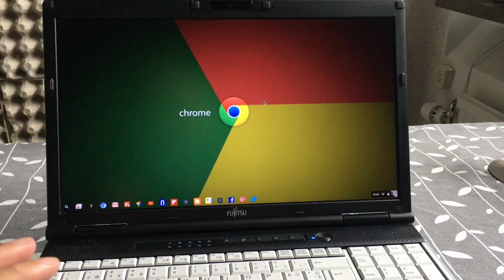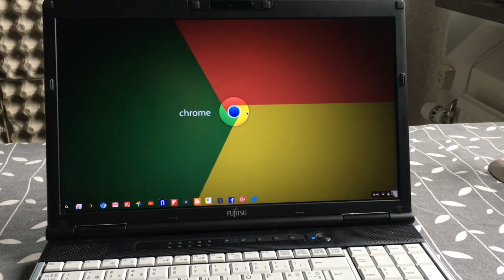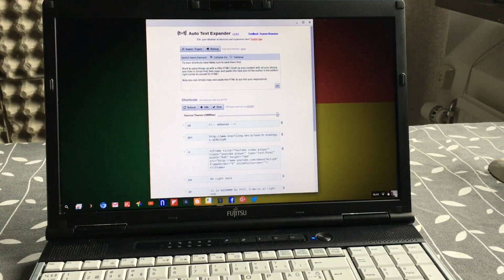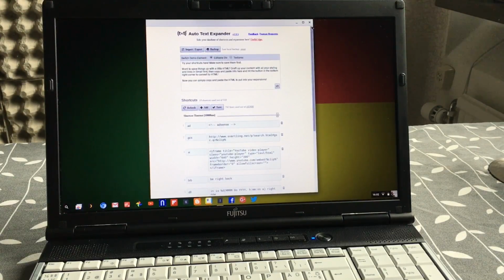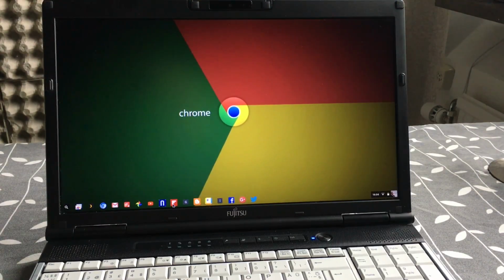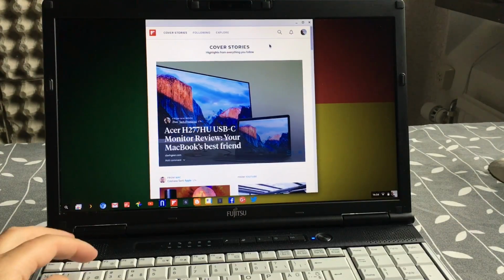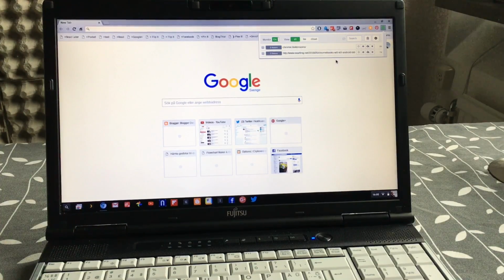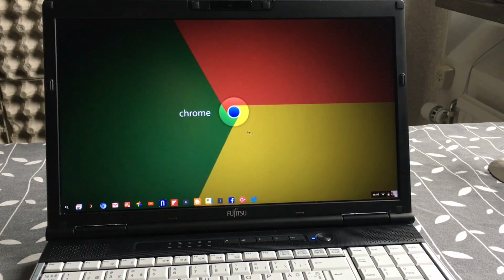Finally my Chromebook home brew works great and I love it!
Finally I found what caused the problems I had with my Chromebook home brew. Now it works really great. I love it!

Gear used:
iPhone 6s plus (recording)
iPad Air 2 (editing)
Rode smartlav+ or Shure MOTIV MV5 microphones (recording)
iMovie (editing)
Over (thumbnails)